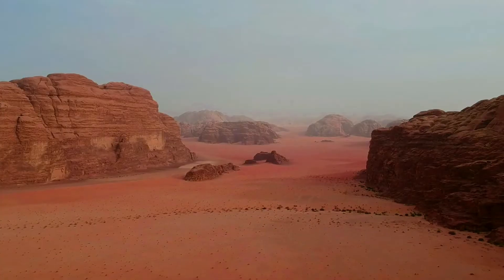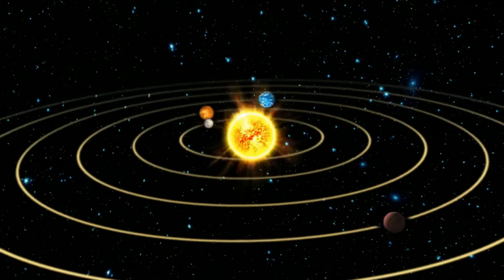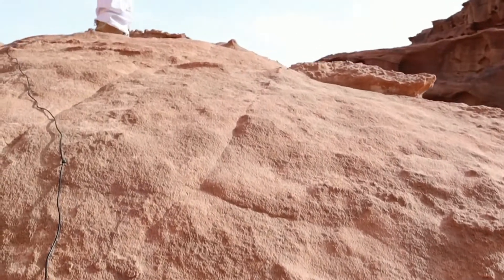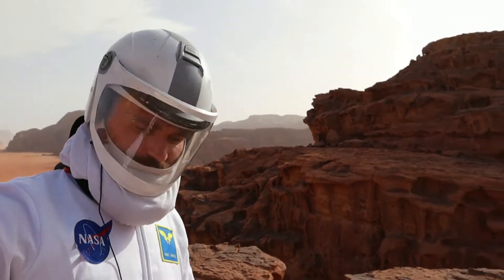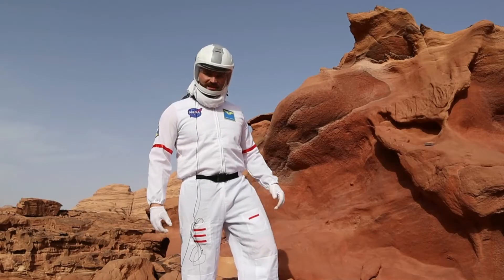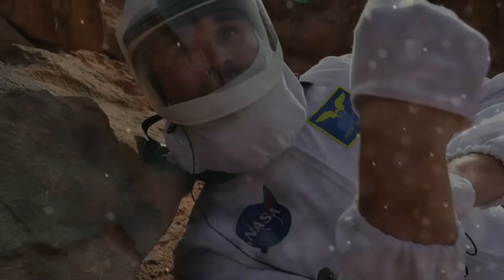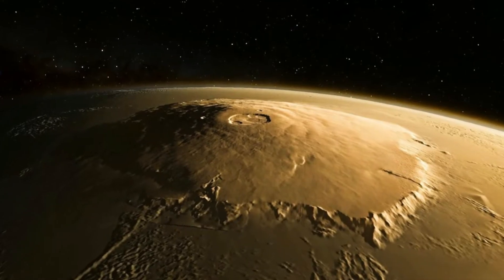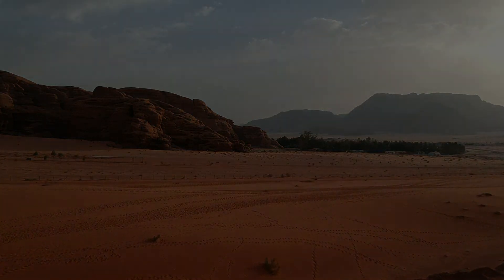Mars Explained — Filmed in Jordan's Red Deserts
Mars: The Rusty Red Planet That Might Be Our Future Home 🌍🔴

What makes Mars so red? Why did it lose its atmosphere? And could humans actually live here one day? 🌪️ In this cinematic adventure—filmed in the Mars-like deserts of Wadi Rum, Jordan—you’ll discover how Mars was formed, what’s hiding in its icy poles, and why its dust storms are no joke. Come along as we explore Olympus Mons, ancient lake beds, and the real risks of surviving on the Red Planet.

💥 From space facts to funny moments (car warranty calls on Mars?), this video is perfect for curious kids, students, and space lovers alike.

🎬 Also Watch:
🪐 What If Earth Had Rings Like Saturn? → [INSERT VIDEO LINK]
🌍 The Truth About Our Solar System → [INSERT VIDEO LINK]

🕒 Chapters:
0:00 Intro – Intro
0:55 The Red Planet’s Origins
1:25 Mars Statistics
2:30 Is Mars a Rocky Planet?
3:20 Why Mars Looks Rusty (Iron Oxide)
4:15 Dry Rivers, No Water
5:00 Mars' Lost Magnetic Field
6:10 The Thin Atmosphere & Breathing Issues
7:00 How Cold Is Mars?
7:45 Martian Dust Storms Are Terrifying
9:05 Olympus Mons – The Solar System’s Largest Volcano
10:15 Could We Live on Mars Someday?
11:10 Final Thoughts & Goodbye from Wadi Rum